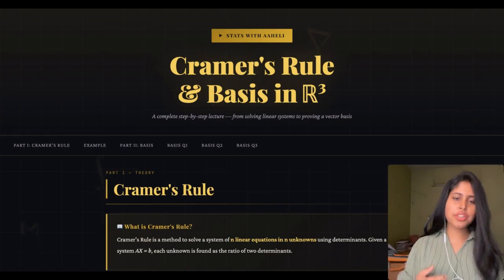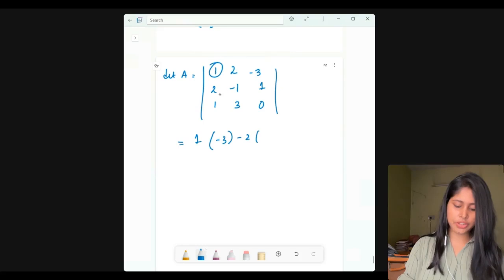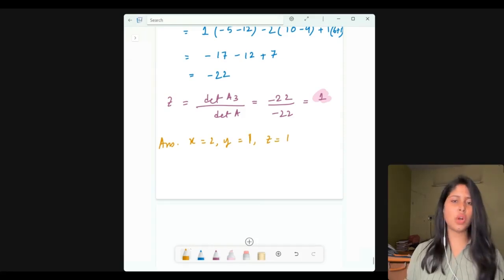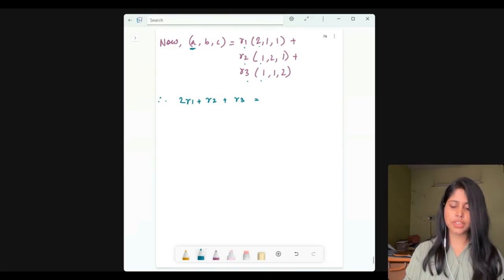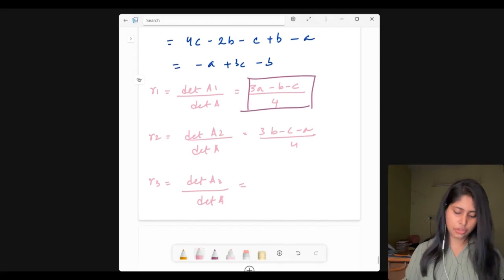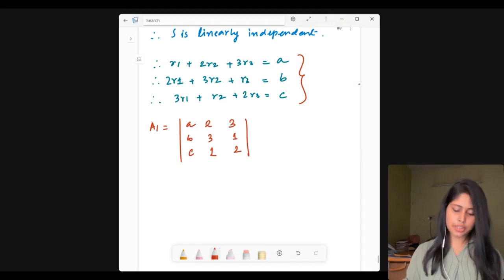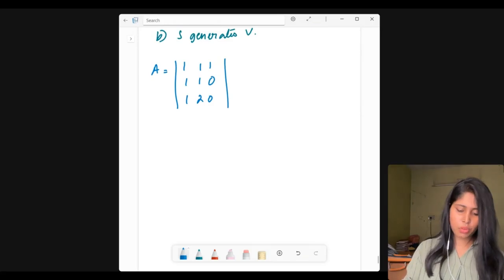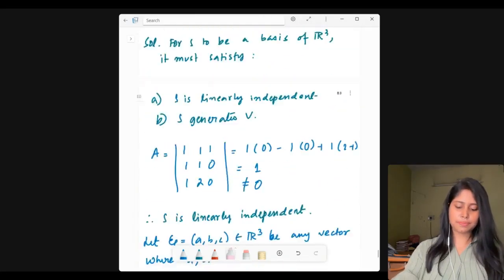Crack Any 3×3 System in Seconds — Cramer's Rule + Basis Proofs Explained | Stats With Aaheli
You've probably been solving linear systems the long way. Let me show you a cleaner weapon. 🔥

In this video, I break down Cramer's Rule from scratch — no fluff, no skipped steps —
and then use it to prove whether a set of vectors forms a basis of ℝ³. Two powerful
topics, one beautiful connection.

Here's exactly what we cover:

 Intro
 What is Cramer's Rule? (Theory + Formula)
 Full Worked Example: Solving a 3×3 system step by step
 What is a Basis? (The two conditions you must check)
 Basis Q1: S = {(2,1,1), (1,2,1), (1,1,2)}
 Basis Q2: S = {(1,2,3), (2,3,1), (3,1,2)}
 Basis Q3: S = {(1,1,1), (1,1,0), (1,2,0)}
 Recap + Key Takeaways

By the end of this video, basis proofs will feel almost mechanical —
because once you see the pattern, you can't unsee it.

If this helped you, a thumbs up takes 1 second and means the world. 🙏
Got a question? Drop it in the comments — I read every single one.

📌 TOPICS COVERED
Linear Algebra | Cramer's Rule | Basis of ℝ³ | Determinants |
Linear Independence | Vector Spaces | BSc Mathematics